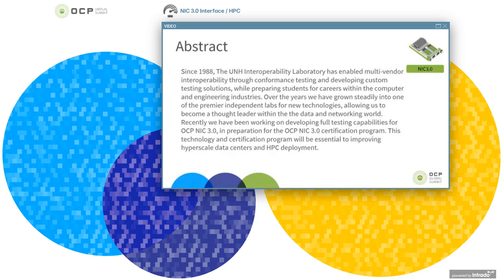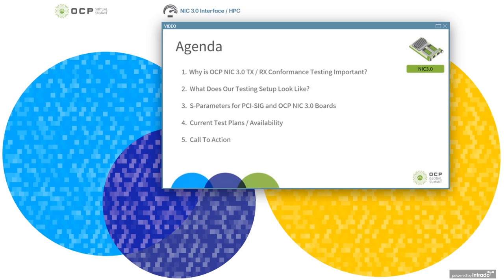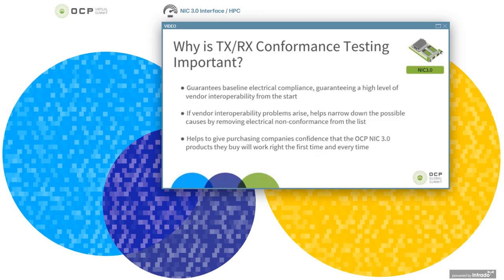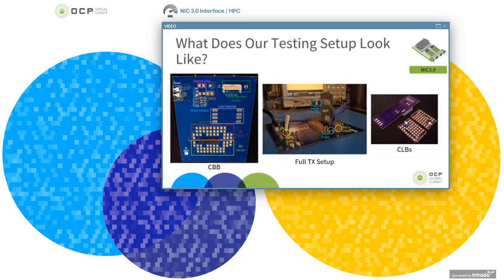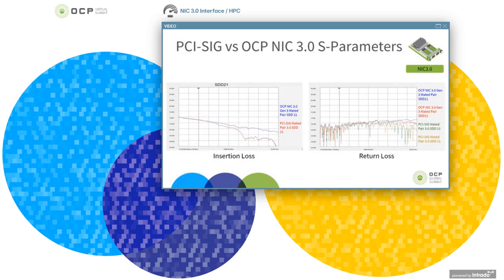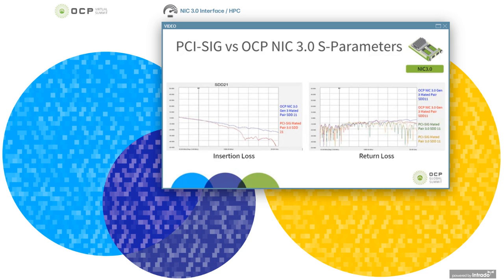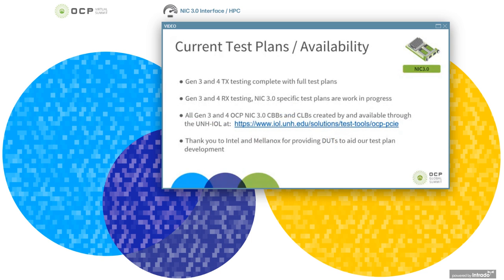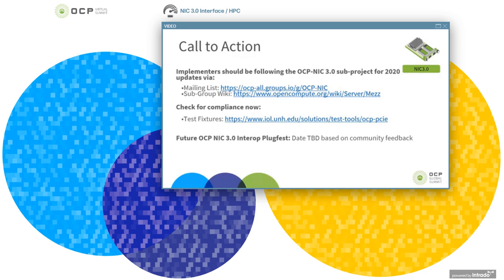OCP Virtual Summit 2020: TX RX Conformance Testing with NIC 3.0